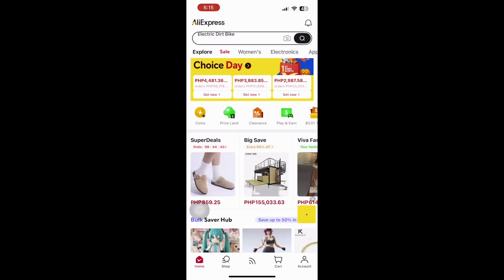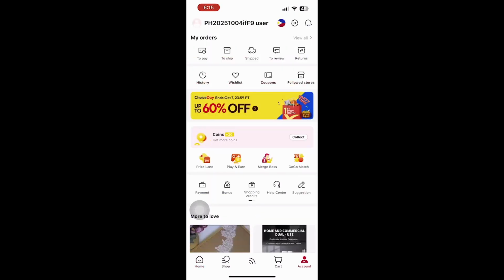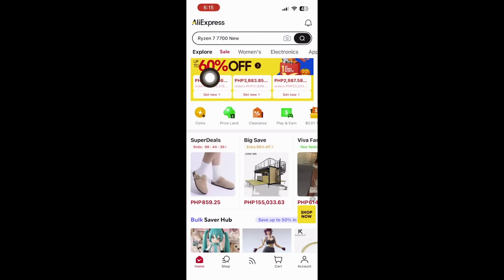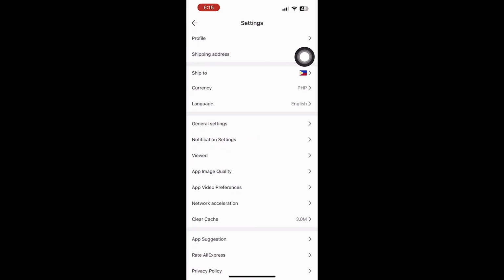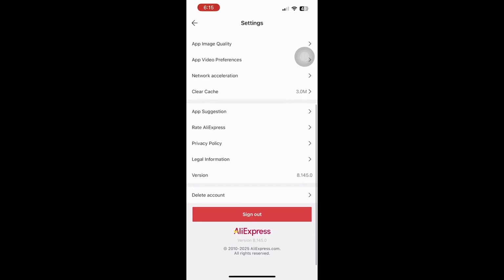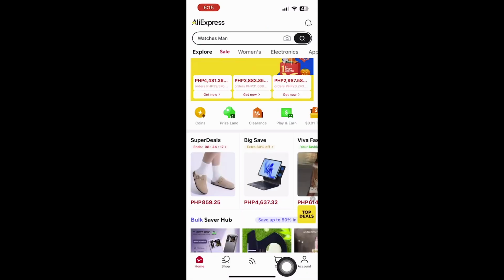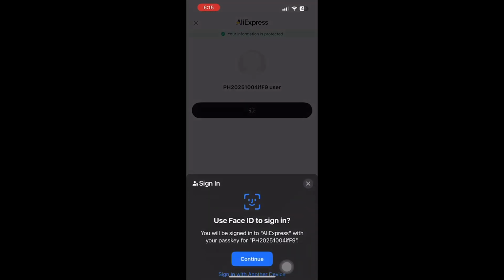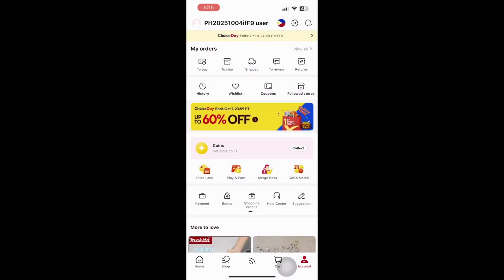How to Fix AliExpress Order Unsuccessful Problem (2025 Guide)